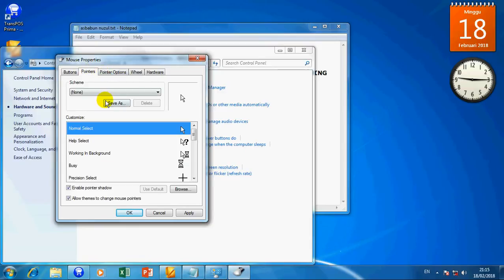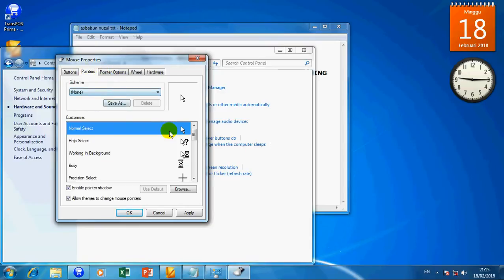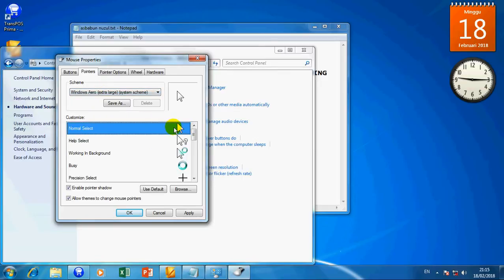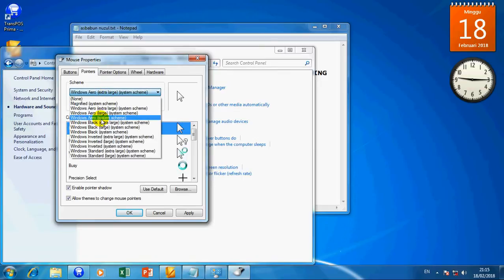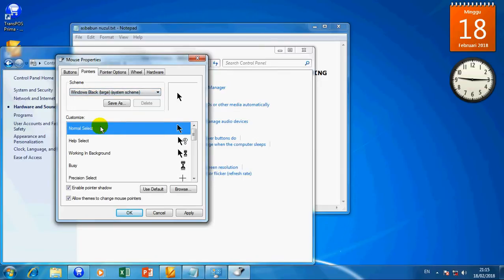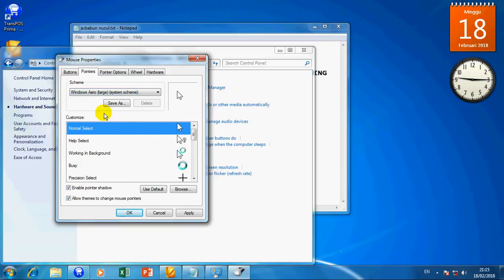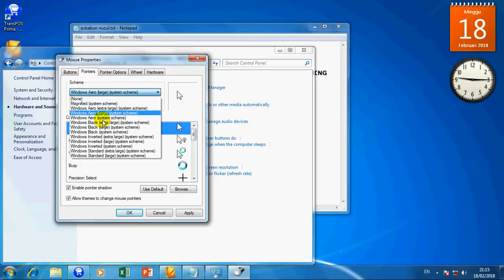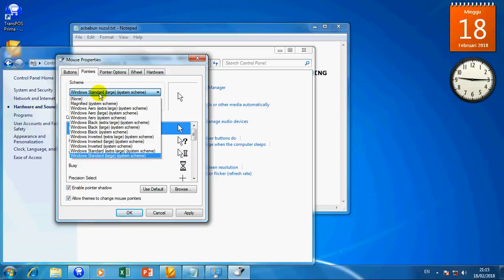Setting Mouse Mengganti cursor Window 7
SETTING MOUSE WINDOWS 7
pen your mouse settings. Click on your start menu at the bottom left-hand corner on your computer, select on control panel, and then click "Hardware and Sound." Under "Devices and Printers" you will see an option called "Mouse," and click on this to open your mouse properties. Once this menu opens, you will find either 5 or 6 tabs. There will be 6 tabs if you have a laptop and only 5 if you have a desktop.
lick on "Buttons." Here you will have the option to switch the primary and secondary buttons, change the speed in which you double-click to make it easier or harder to open a file, or turn on ClickLock that gives you the ability to highlight or drag without holding down the mouse button.
There are additional settings for ClickLock. To access these, click on settings in the ClickLock section.
lick on "Pointers." In this menu option you will have the ability to change the image you see during specific Windows events. There are many predefined "Schemes" for you to choose from, and you have the ability to preview each mouse pointer icon by clicking on it. You can also enable a shadow for your pointer and give your computer the authorization to change mouse pointers when you change the theme. If you click on "Browse," you will also be able to choose from other pointer icons.
Click on "Pointer Options." Here you will be able to select a faster or slower pointer speed, and you can enhance the precision of the pointer. The "Snap To" option will ensure that the mouse automatically moves the pointer to the default button found in a dialog box. The "Visibility" settings allow you to display long or short pointer trails, hide the pointer while you're typing, and also show the location of the pointer when you press the control key.
Click on "Wheel." In this menu option, you will be able to adjust the vertical and horizontal scrolling. Vertical scrolling allows you to roll the center wheel on the mouse in order to scroll down a page. You can set up the number of lines you'd like the page to scroll for each wheel revolution or you can set it up to scroll an entire screen at a time. The horizontal scrolling is a little more difficult to master as you tilt the wheel to the side. This will allow you to move horizontally and make it easier to edit the words in a document.
Click on "Hardware." Here you can change the device you are using so that your computer is recognizing which mouse you'd like to use. You can view the properties of the mouse to ensure that it is working properly, update the driver, and change the settings.
Click on "Touchpad." This option is only required if you use a laptop touchpad as your mouse. It will tell you to "Click to Change Touchpad Settings." Click and then follow the instructions to change your touchpad settings.
Click "Apply" to save your settings and to begin using your mouse with the new settings, or click "Cancel" to discard the changes you've already made.